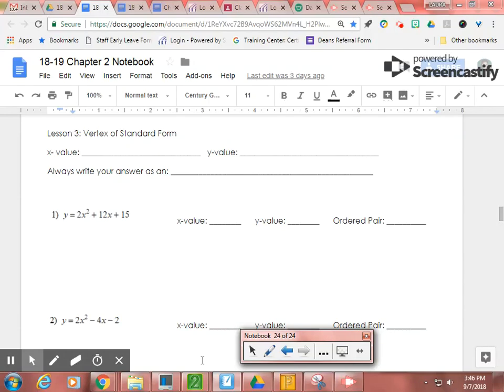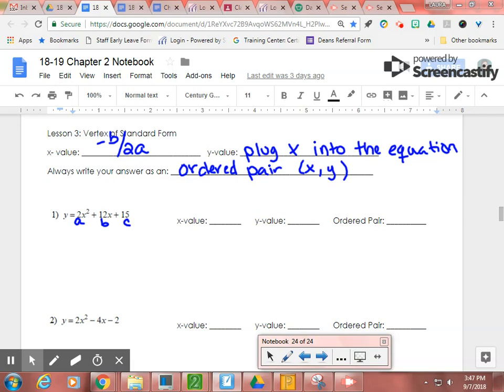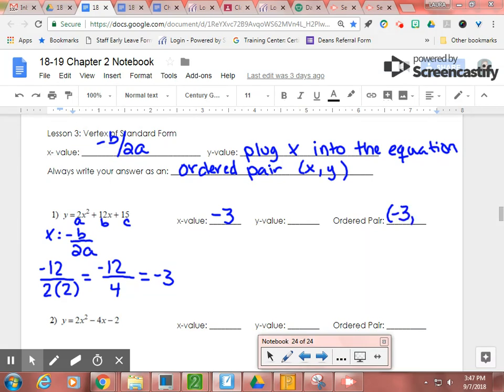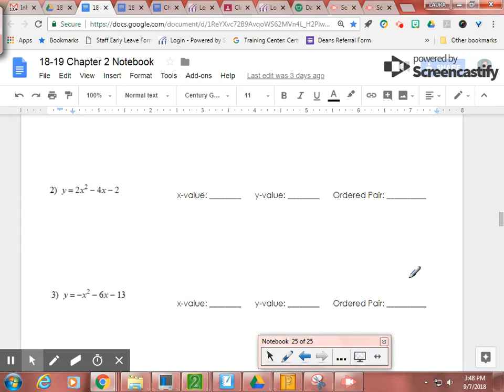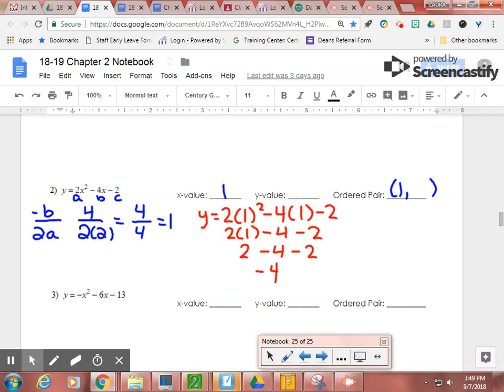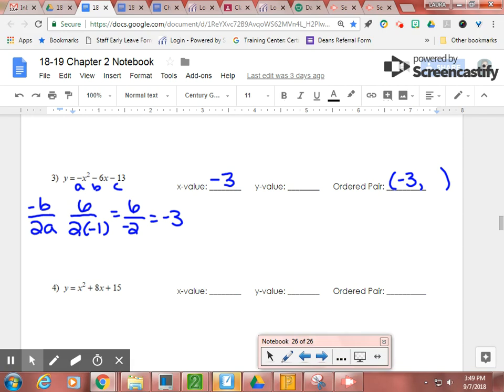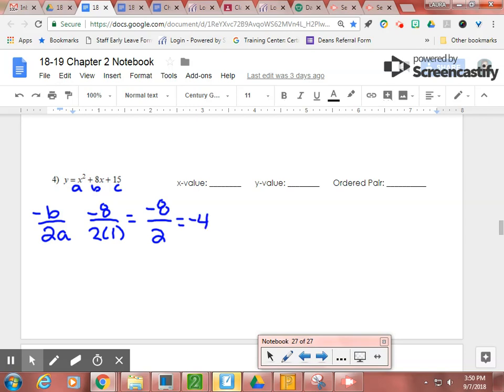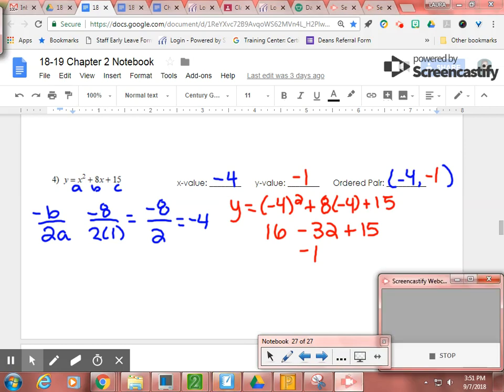Ch 2 Lesson 3 - Finding Vertex of Standard Form